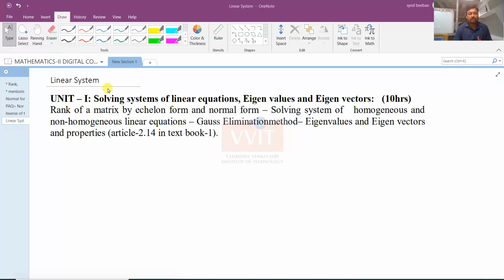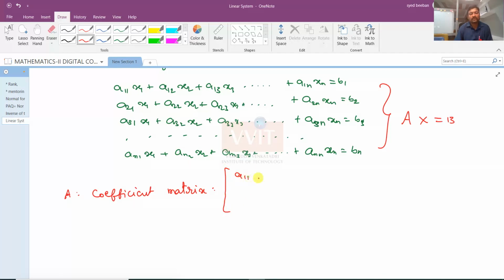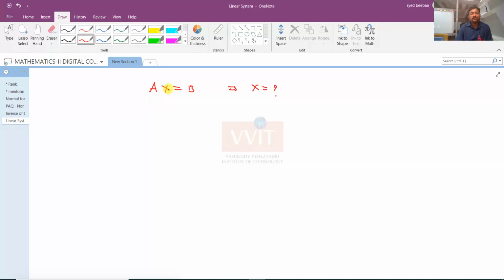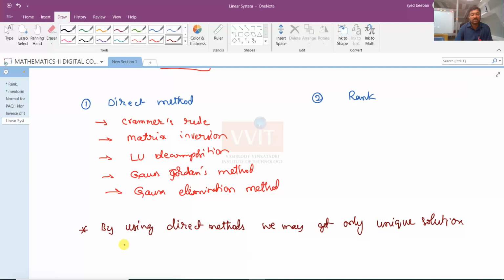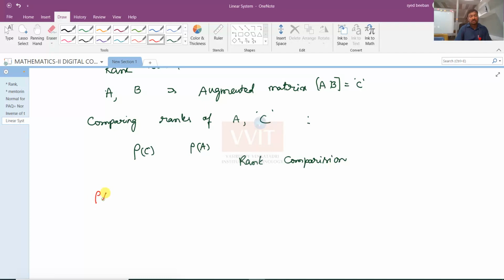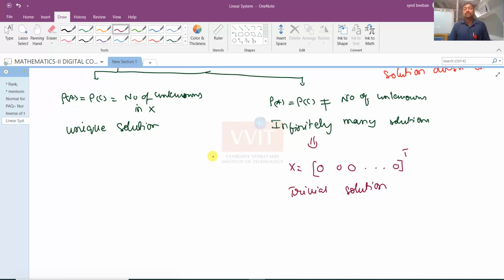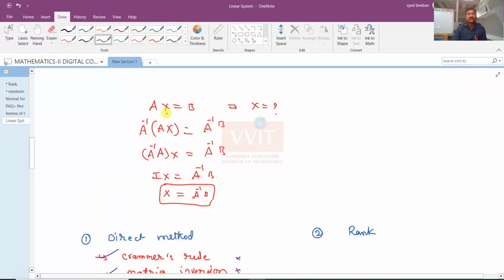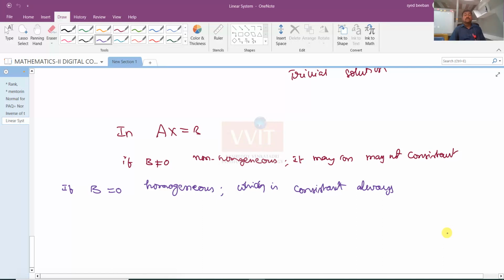07 Introduction to System of Equations of linear degree